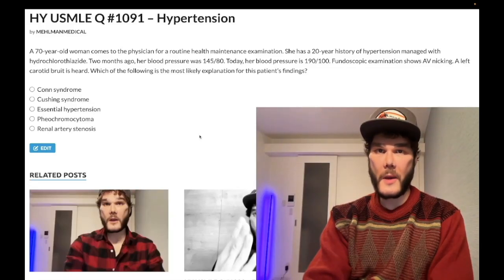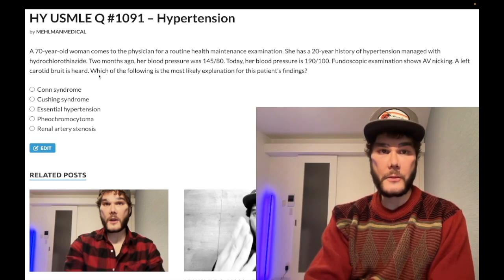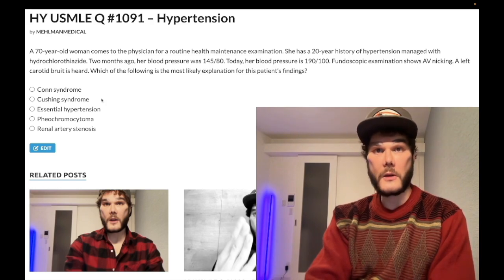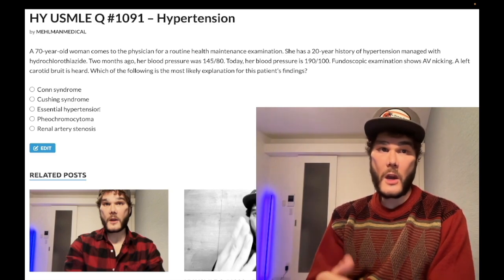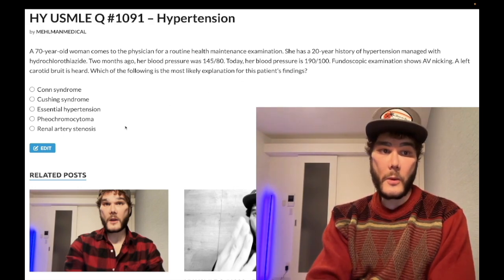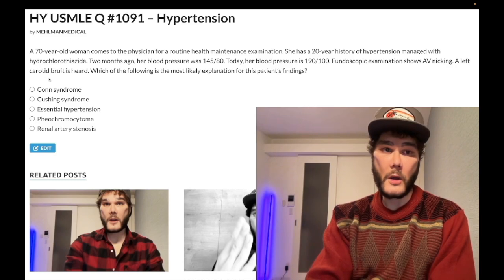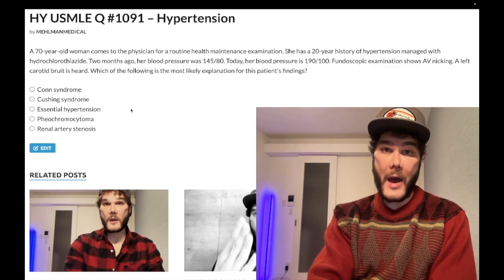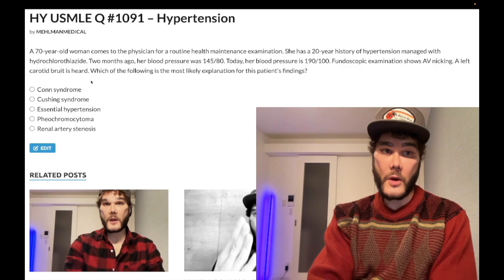HY USMLE Q #1091 – Hypertension